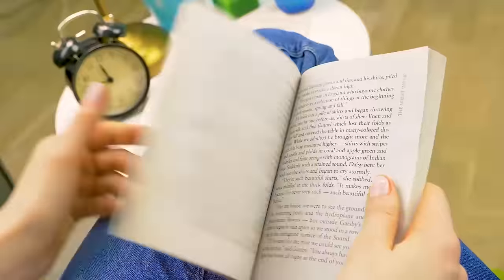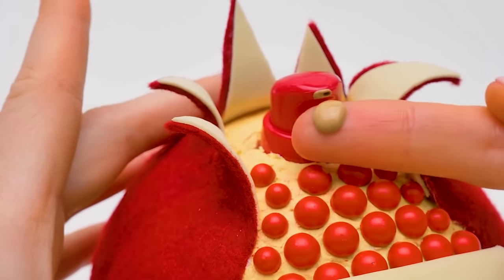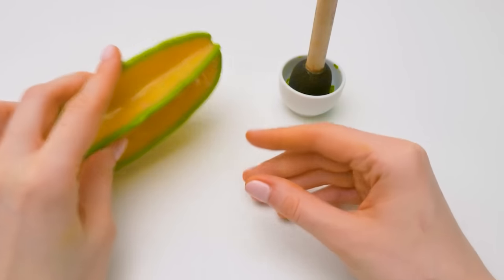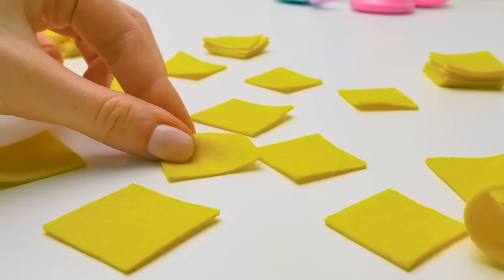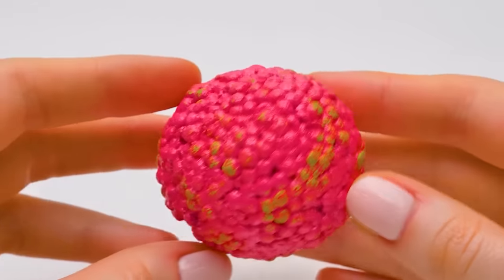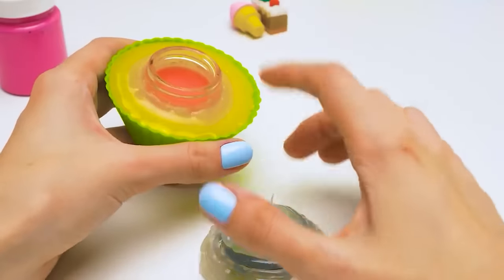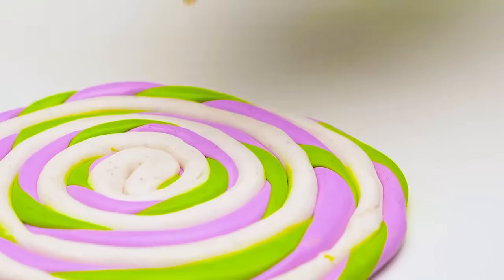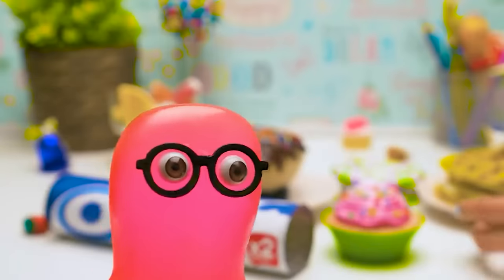REAL MAKEUP Inside FOOD || Sweet Decoration For Your Makeup